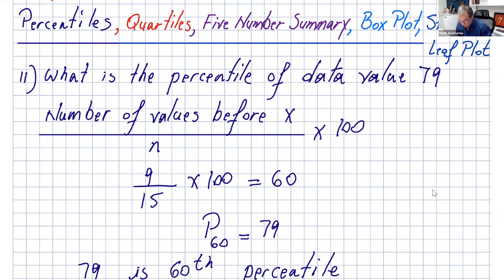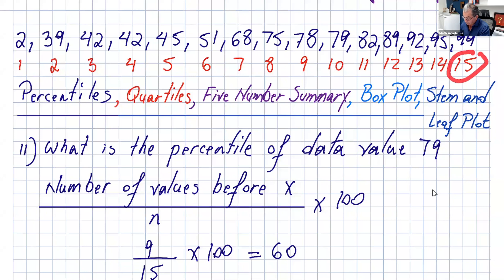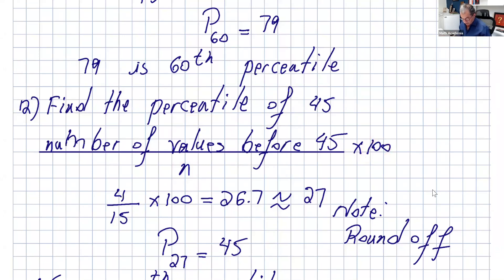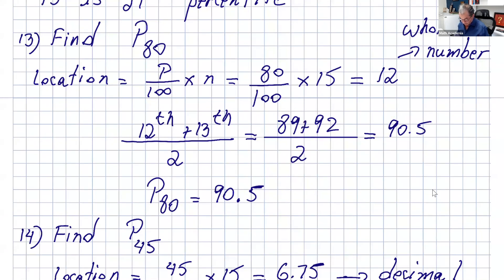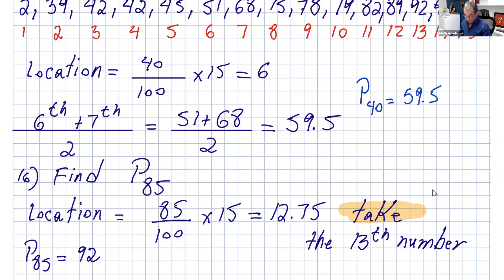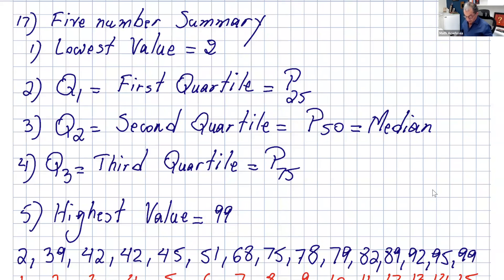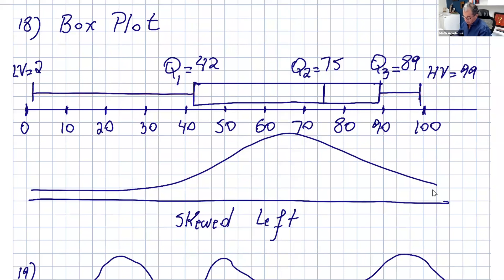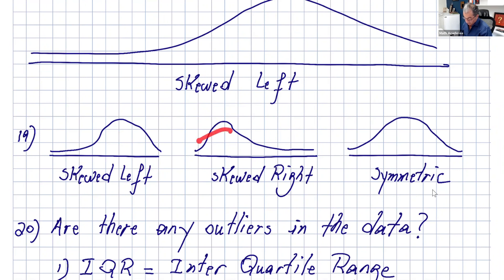MEASURES OF POSITION, OUTLIERS, BOX AND STEM AND LEAF PLOTS